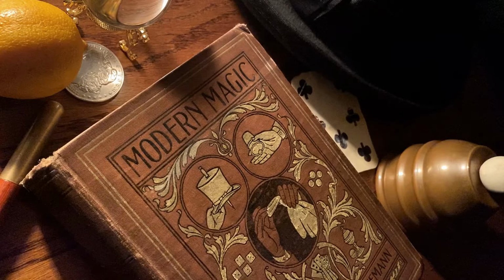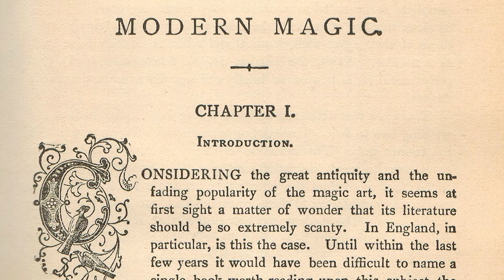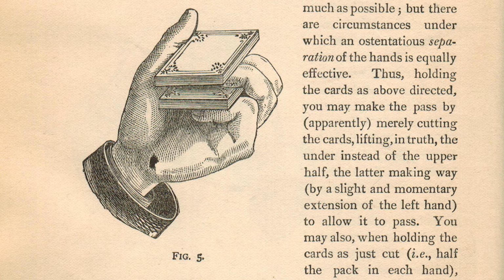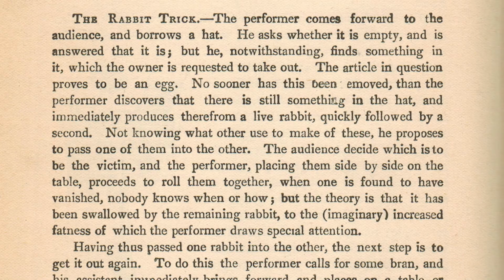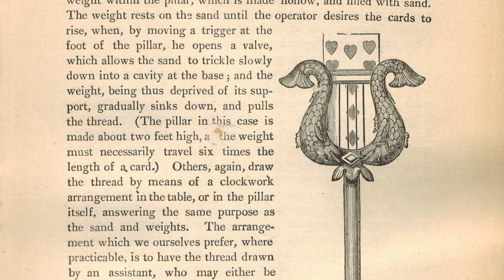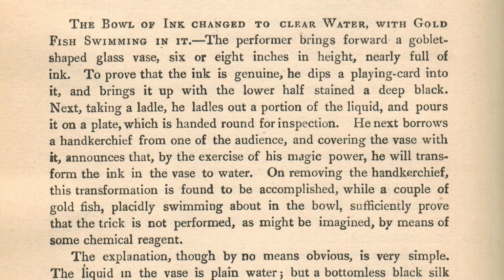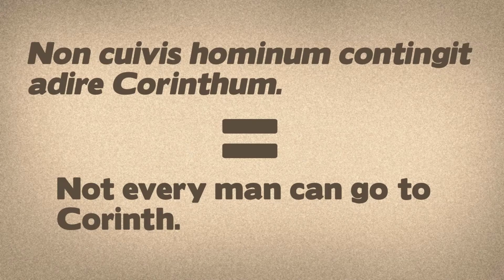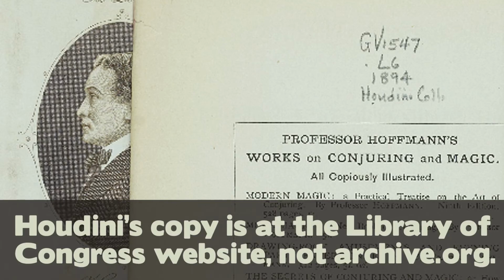Magic Book Club #1: Modern Magic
The first of hopefully several Magic Book Club readings. In this segment, I read an excerpt from the introduction to Modern Magic, by Professor Hoffmann (1839–1919).